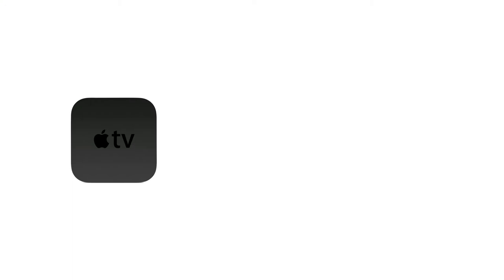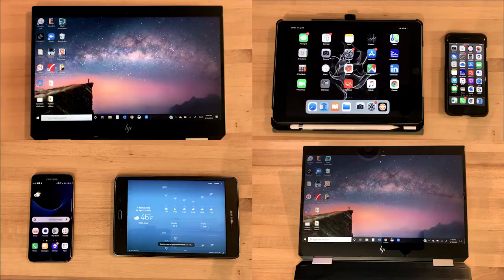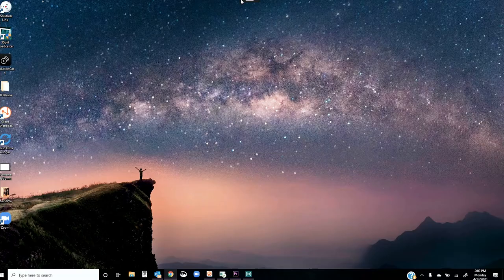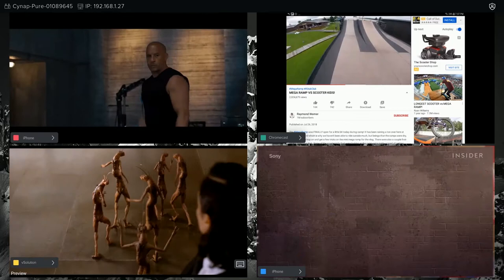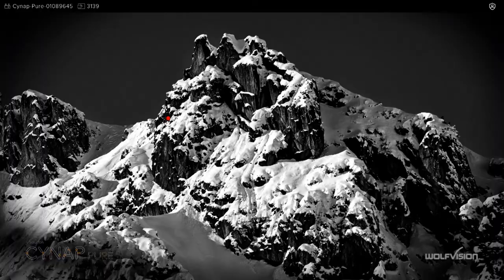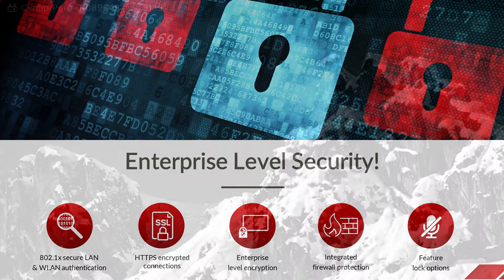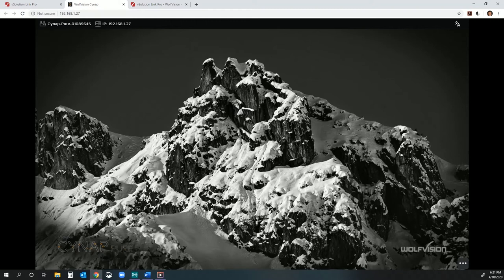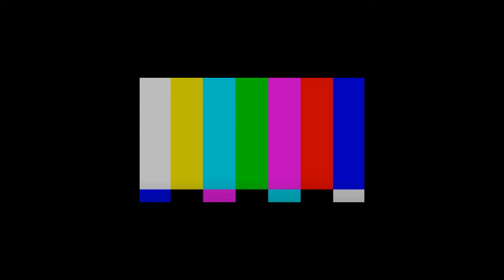WolfVision Back Office Short: Cynap Pure Introduction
This video provides an in-depth look at the Cynap Pure, an award-winning wireless video presentation appliance from WolfVision.